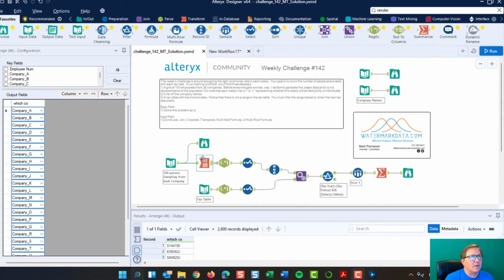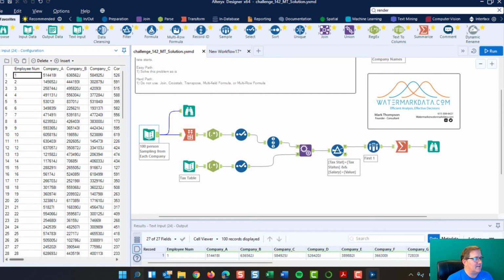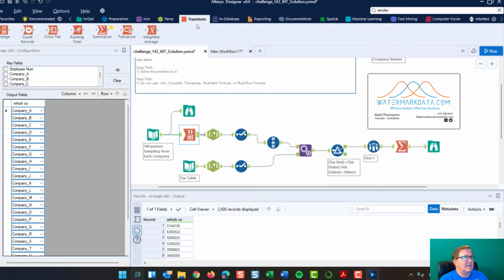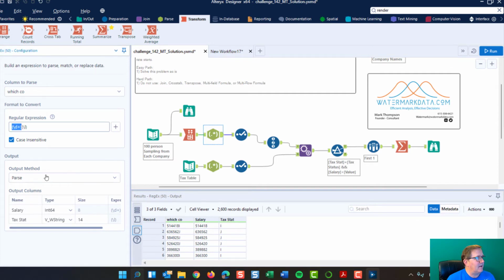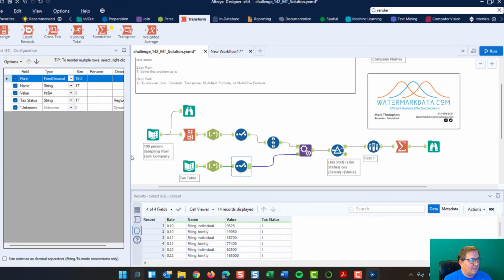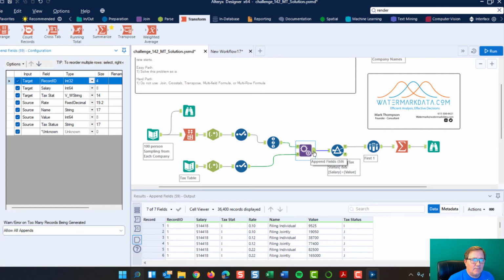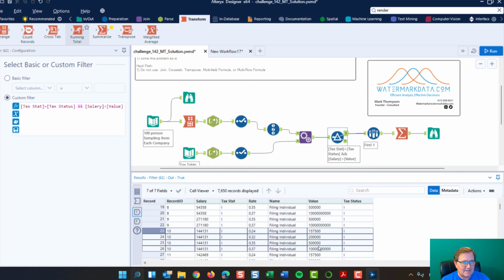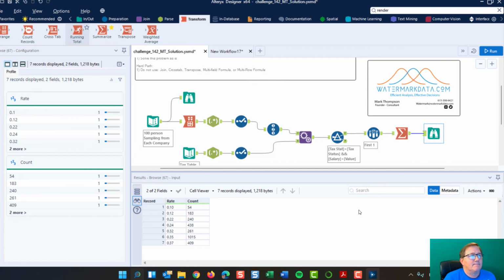Alteryx Tutorials, Challenge 142, Basic